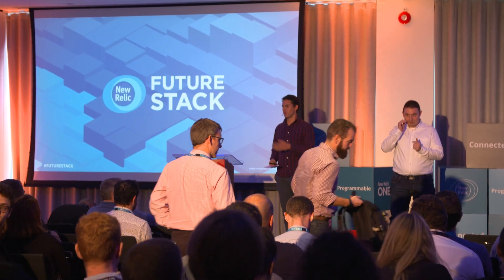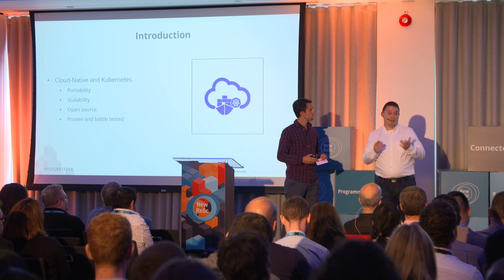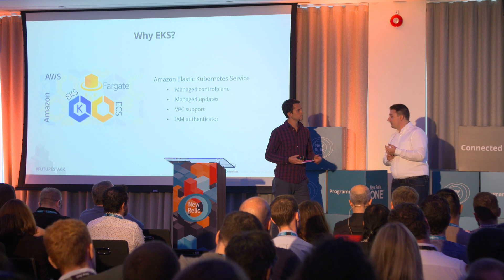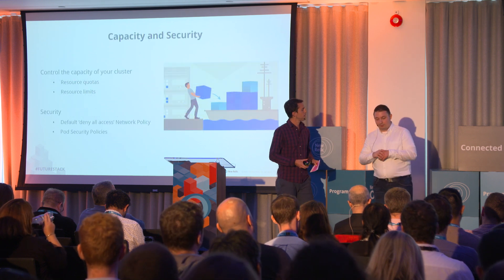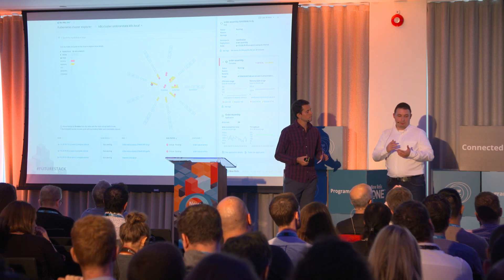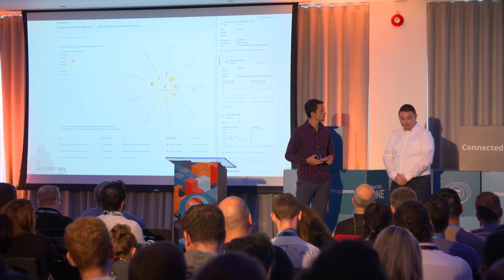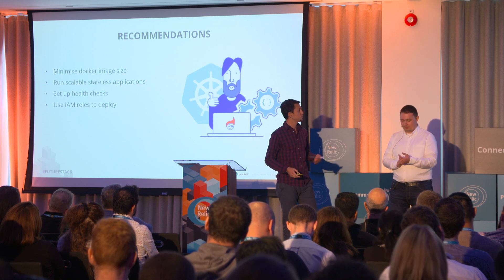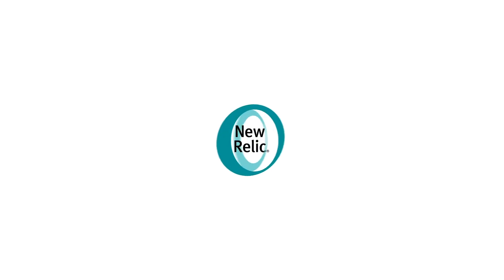Multidimensional Kubernetes Monitoring with New Relic and News UK (FutureStack19)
Performance monitoring in a cloud native world is very different from monitoring a traditional environment. During this interactive session, we will show how teams can use New Relic to observe performance and dependencies in their Kubernetes environment, and troubleshoot failures, bottlenecks, and other abnormal behavior—helping ensure that their applications are always available, running fast, and doing what they’re supposed to do.

Speaker: Marcin Cuber, Cloud DevOps Engineer, News UK